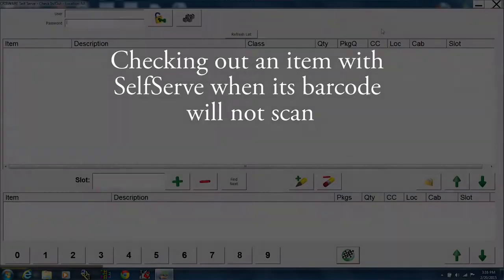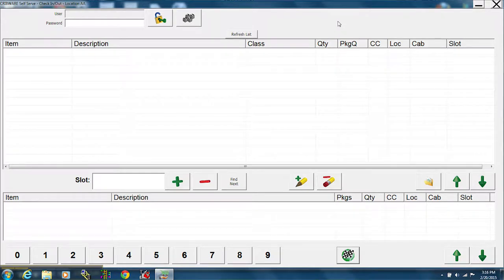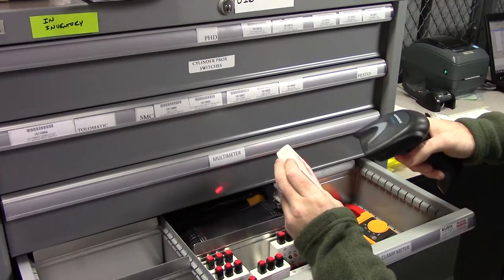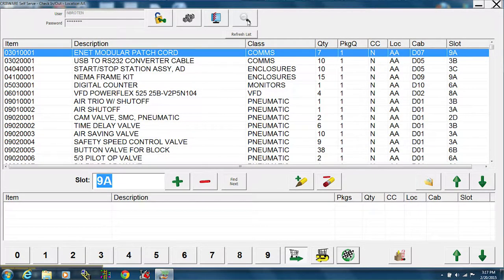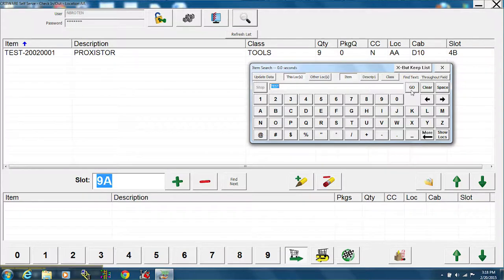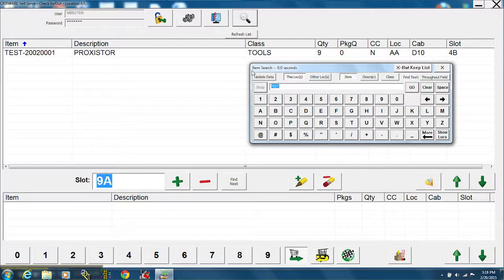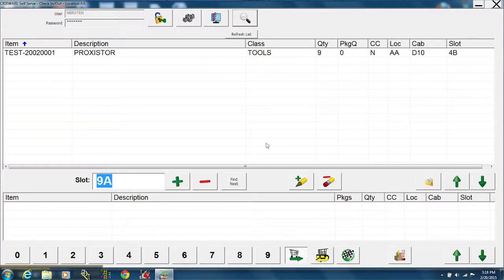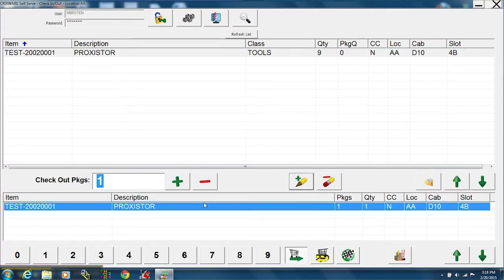Inventory Check-Out in Cribware SelfServe, Manual Entry (no barcode scan)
before this; It includes the basic process of checking out referenced in the video.

AMST Program, Madison College

The two-year Associate Degree Automated Manufacturing Systems Technology Program provides students with the knowledge and skills to use computer-driven control systems and mechanisms. This program emphasizes programming, design, updating, servicing, and operation of automated equipment and robotics systems. The technician is involved with many stages and aspects of an automation system.